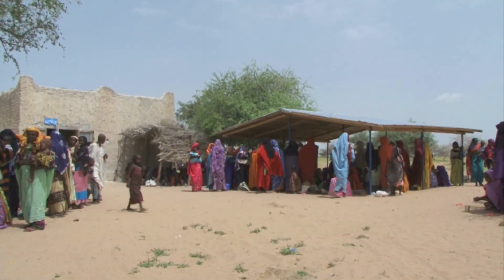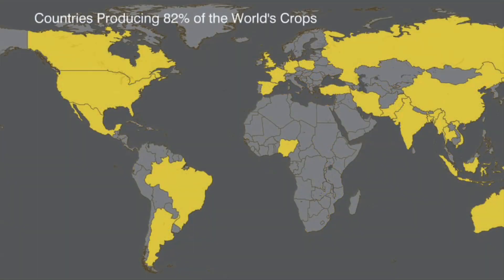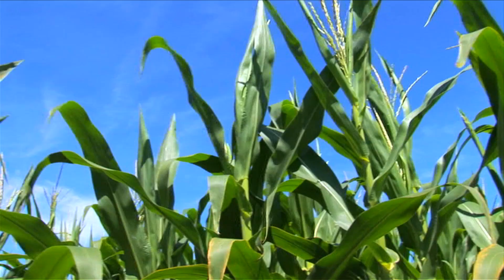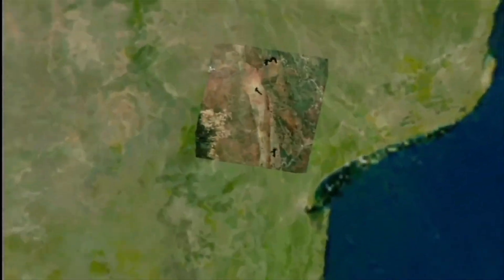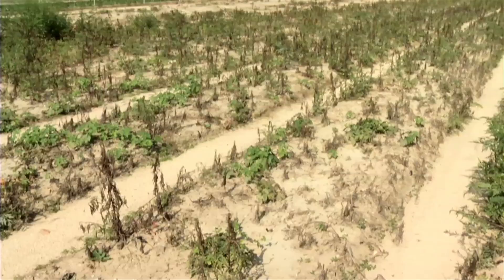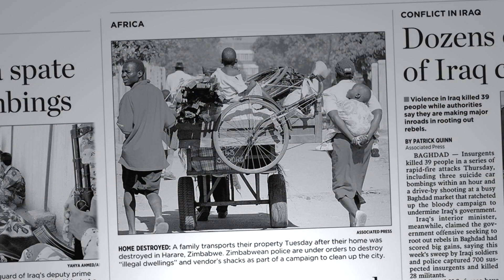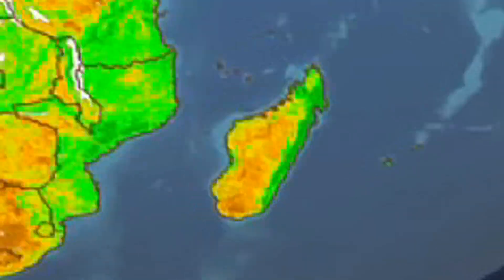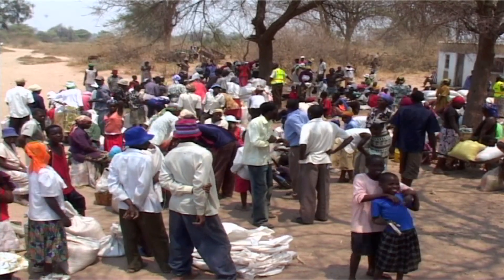Geospatial Revolution / Episode Four, Chapter Two: Preventing Hunger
Federal and international agencies use geospatial technology to predict and prevent world hunger.